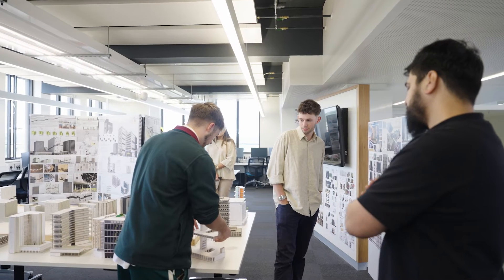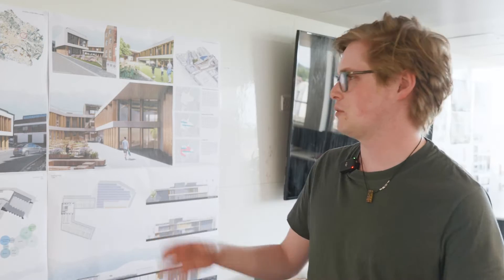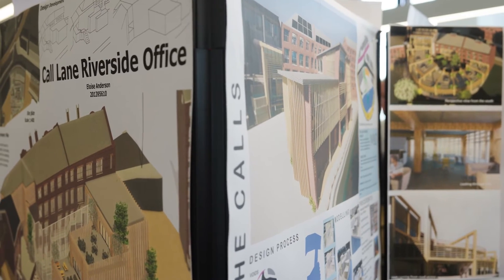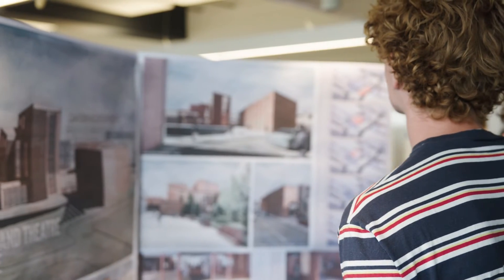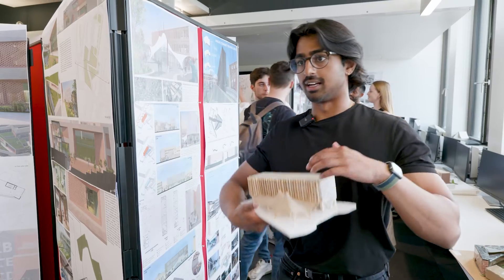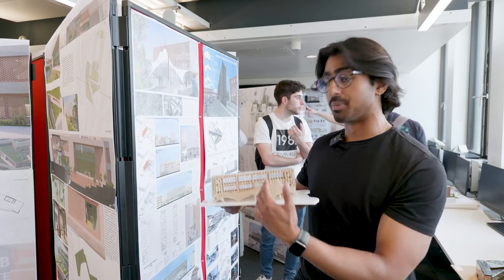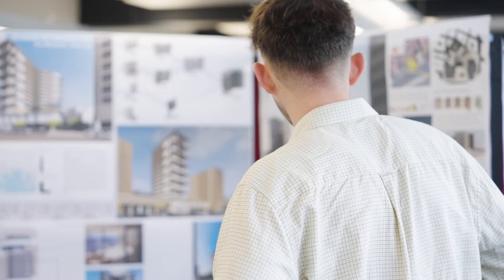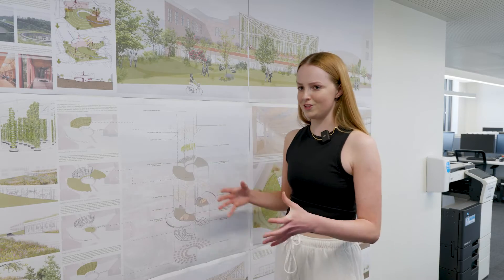Architecture Showcase: Designing a community centre in Leeds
Elizabeth, Philip and Vinesh discuss their undergraduate design projects at the summer Architecture Showcase. The showcase gives students the opportunity to exhibit their work and celebrate their achievements.

Design projects are the core of the architecture and architectural engineering programmes, bringing together technical and creative skills. Find out more about studying Architecture at Leeds

Date recorded: November 2023. Course content (modules/components) and opportunities available may change from time to time.